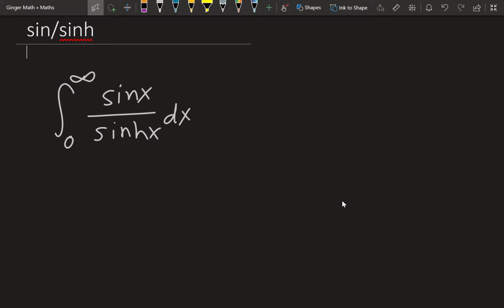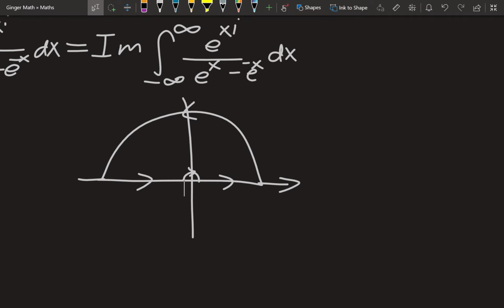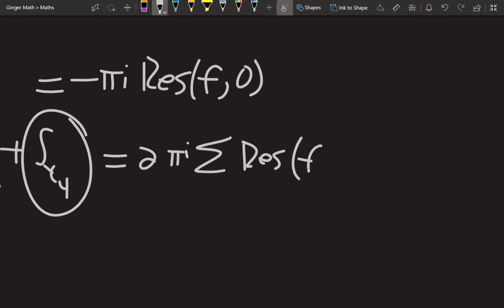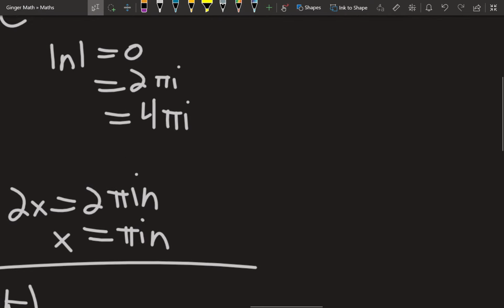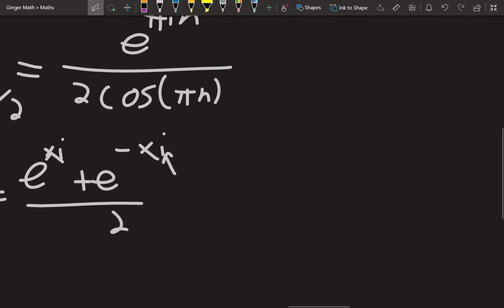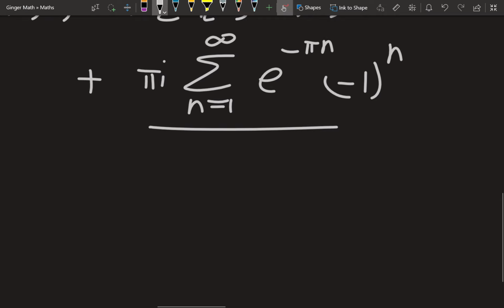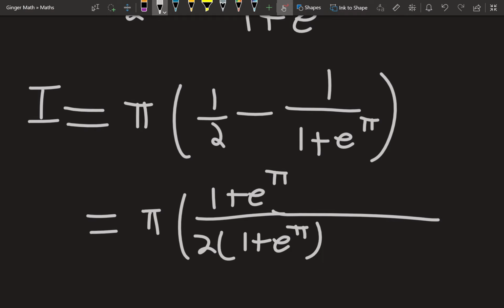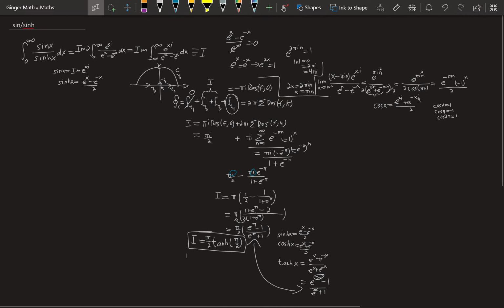Complex Analysis-ing Another @maths_505 Integral! (Sine sandwich)